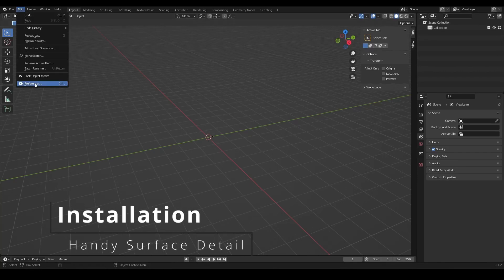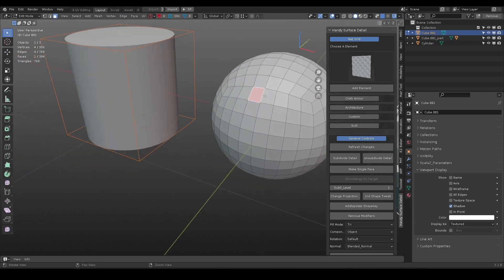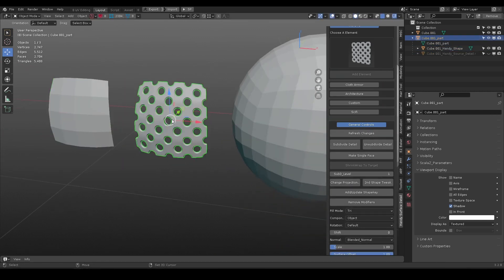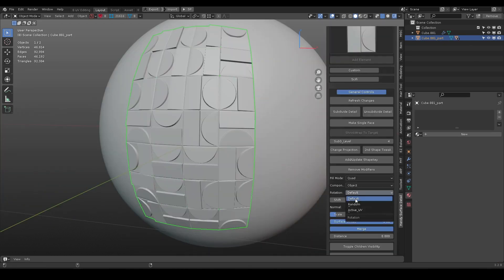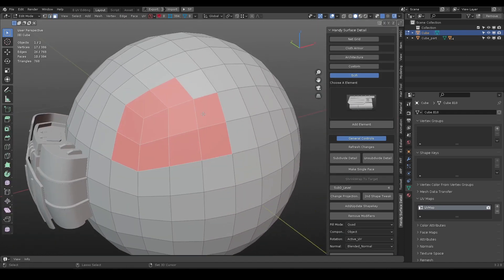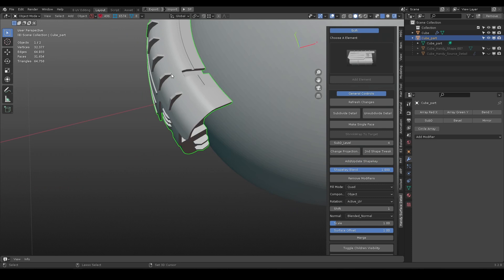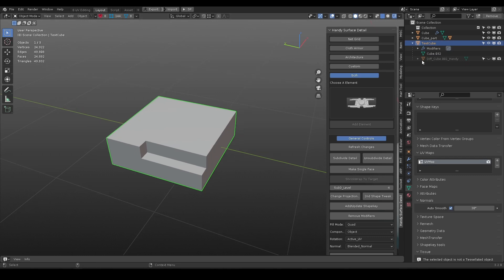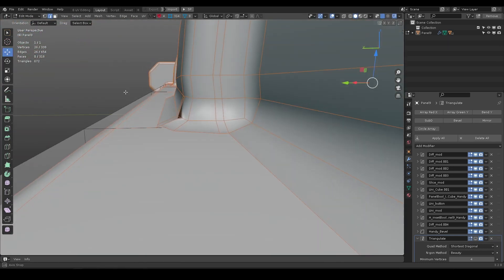Blender Addon Handy Surface Detail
0:00 install
0:30 custom folder path
0:53 custom UI tab name
1:04 how to add details Method 1
1:32 how to add details Method 2
2:07 modify shapes
2:30 general controls
5:29 scifi category specific
5:42 add scifi detail Method 1
6:00 add scifi detail Method 2
6:37 modify shape: projection
6:48 modify shape: manual tweak
7:15 modify shape: shapekey
7:59 prepare your own mesh: adequate mesh density
8:39 prepare your own mesh: names jpg format
9:32 prepare your own mesh: parent mesh
9:50 prepare your own mesh: find and fix shading